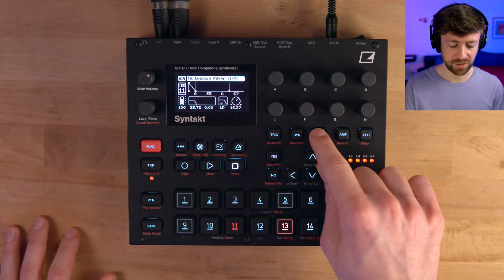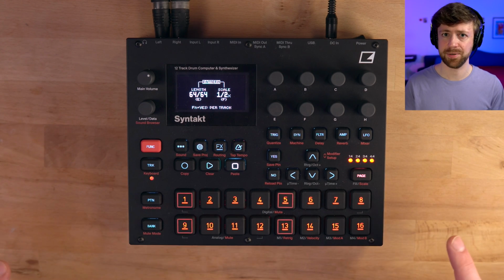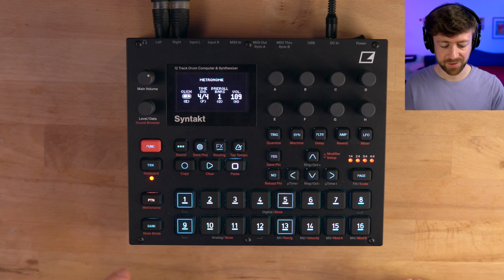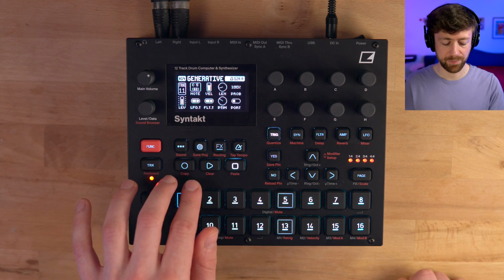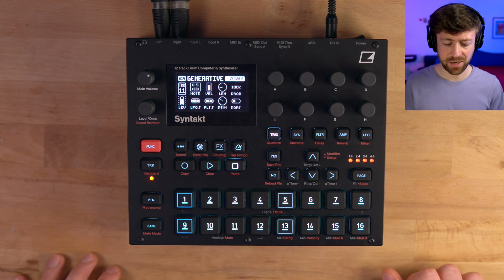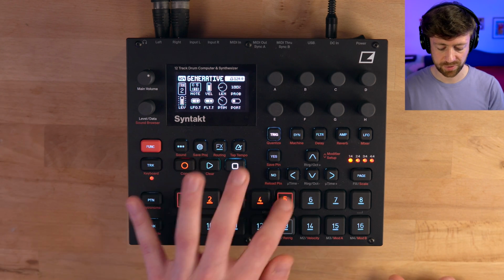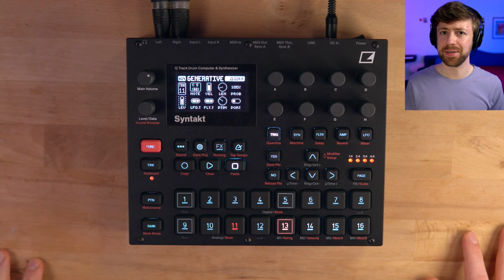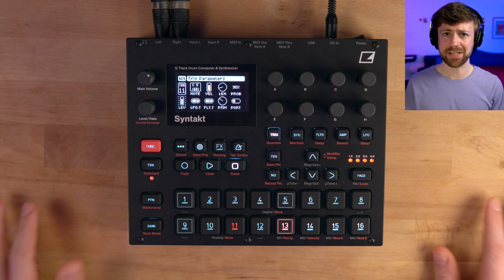Elektron Syntakt: How to Make Generative Ambient Music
In this Syntakt tutorial, you will learn how to create generative ambient patches. These patches are based on random parameters and modulations, allowing you to sit back and enjoy the music without ever hearing exactly the same sound. You will discover how to craft generative melodies, set up a generative bass, use noise for atmospheric soundscapes, and utilize LFOs, delay, and reverb for creating variation and depth.

Since the sequencer on the Elektron Digitakt or Digitakt 2 is quite similar, you can transfer the ideas and settings to those machines as well! The video is mostly about the sequencer and the LFOs, less about individual sound design, which means that you can use the technique with your favorite sounds.

Timestamps:

00:00 Introduction
00:44 Melodic Sequence
08:36 Bass Sequence
11:52 Noise